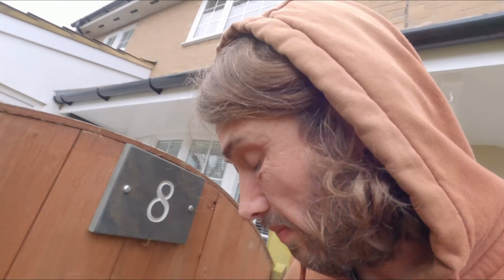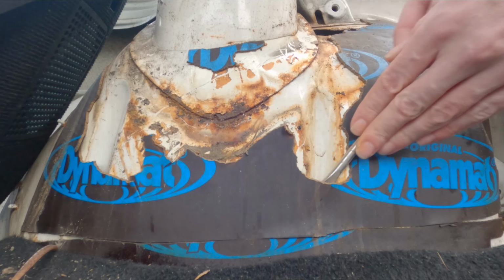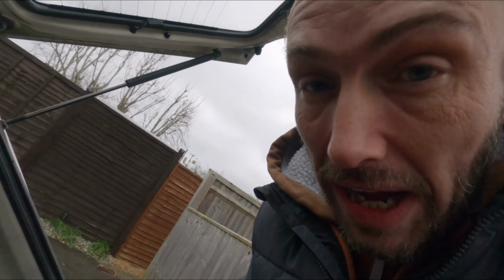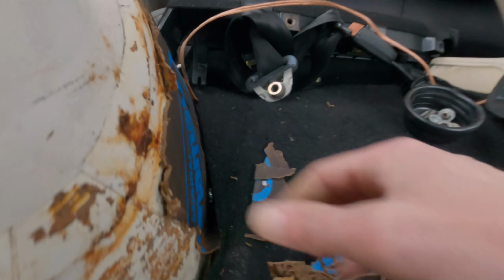It's Got To Go!!!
If 20 years ago you ask me what I thought to Dynamat, I would have told you it's awesome stuff! A must if you plan on putting a system in your car. Roll the clock forward 20 years and I would tell you DON'T DO IT!!! It's a great product and does what it says on the tin but if you have an old car that you plan on keeping for many years to come it's not worth it unless it's always kept in a garage or better still you live in a part of the world that never see's rain. I'm not saying that the Dynamat is responsible for the situation I'm in but I really don't think it's helped.
That's just my take on it...